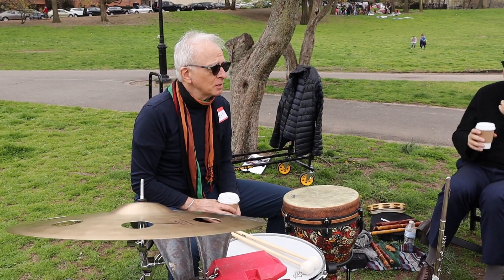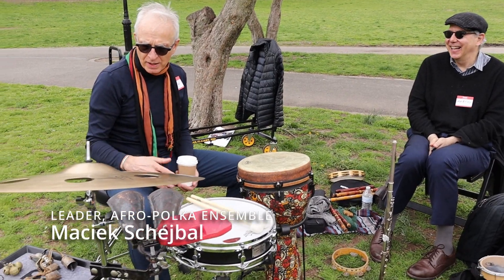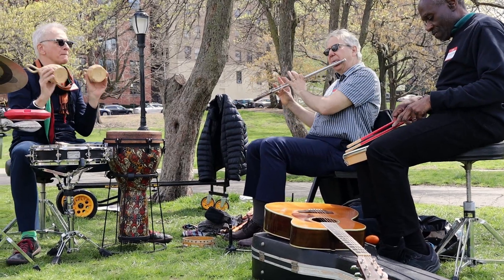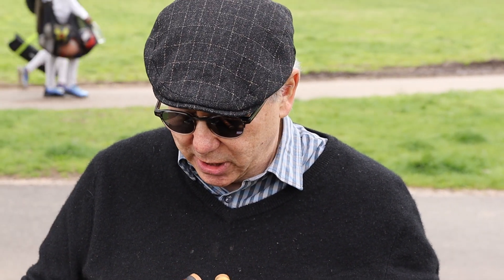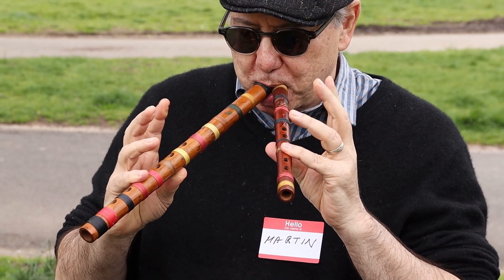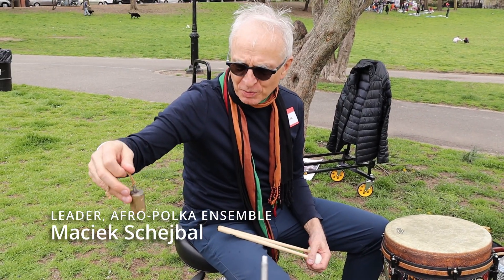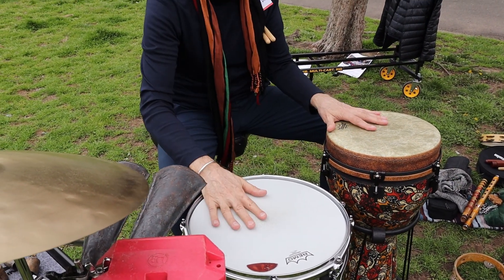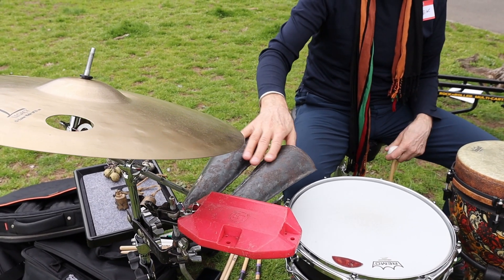2022 SDSS I: "Afro-Polka Ensemble" (Maciek Schejbal, Marty Ehrlich, Jerome Harris)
Inwood, NY, April 23, 2022 — From 12-4PM, Here from Afar, curated by Jennifer McGregor, featuring artists Stephanie Alvarado, Ana Paula Cordeiro, Gina Goico, and Jeanne F. Jalandoni, with music by the Afro-Polka Ensemble featuring Marty Ehrlich on flute, Jerome Harris on guitar, and Maciek Schejbal on percussion, will encourage viewers and participants to connect their earthly experiences in Inwood to other places they have lived or visited, exploring their core memories of nature alongside these artists.